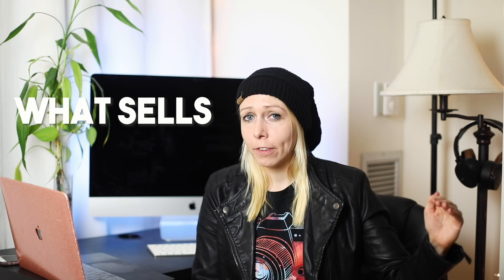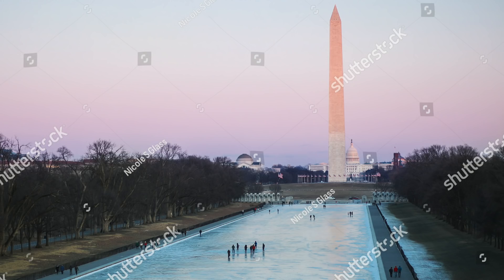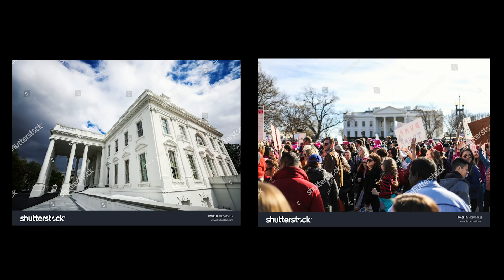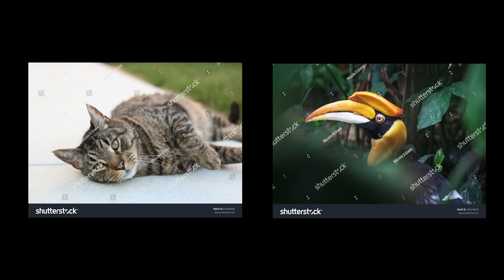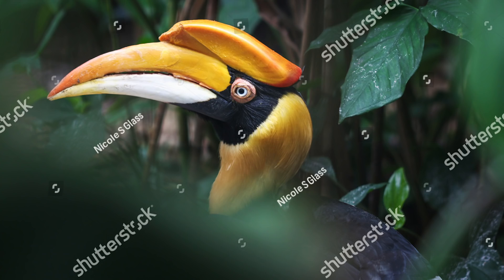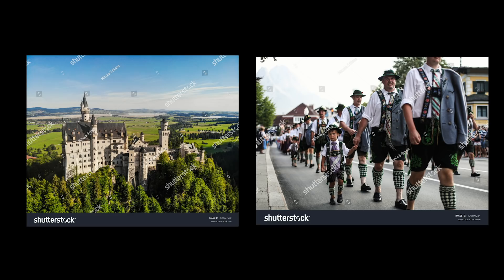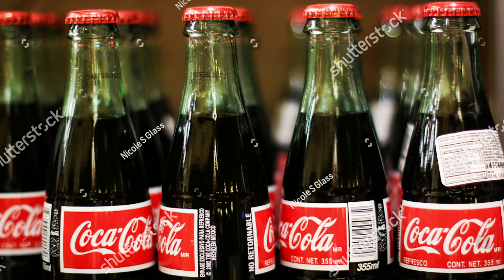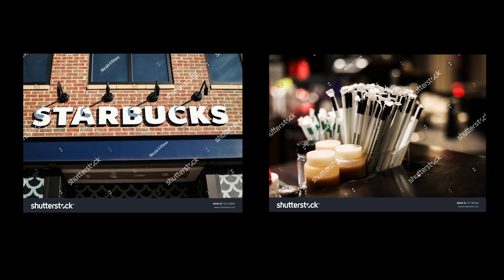Which photo sells on Shutterstock? Comparing top-selling images with low performers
Which photos are more likely to sell on stock photography platforms? In this video, I compare photos that I uploaded on Shutterstock - photos that are constantly being downloaded vs. photos that don't sell at all. This side-by-side comparison examines similar photos that perform completely differently.

I hope this helps you understand what is more likely to make you money on Shutterstock versus the type of content that is too saturated to perform well.

My brand new AWESOME photography camera shirt

The hat I'm wearing (my favorite)